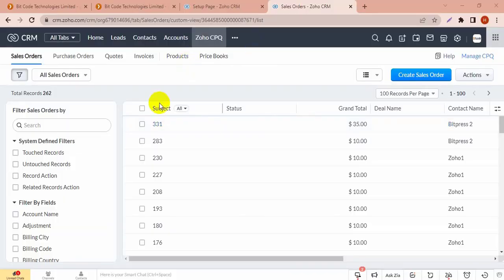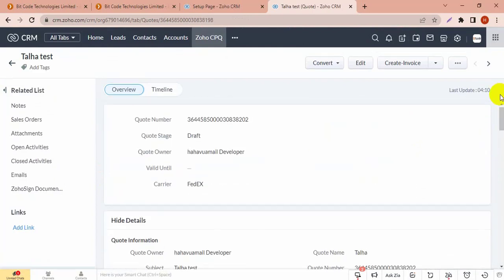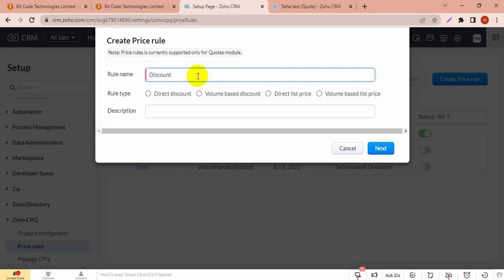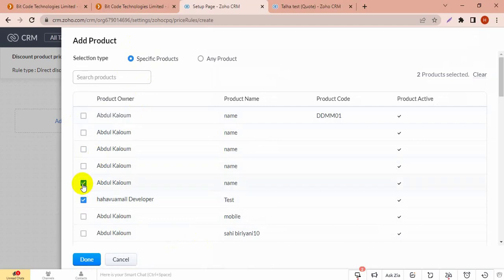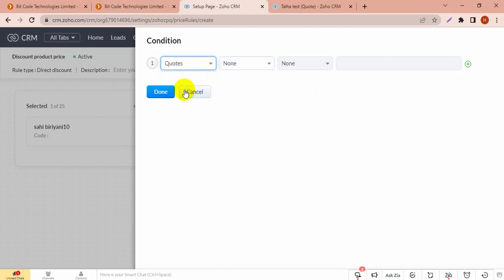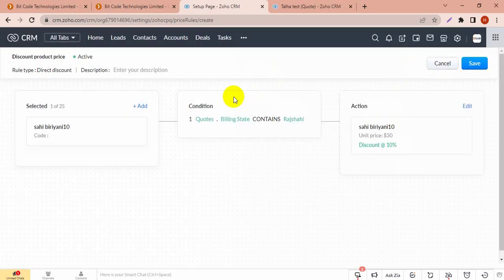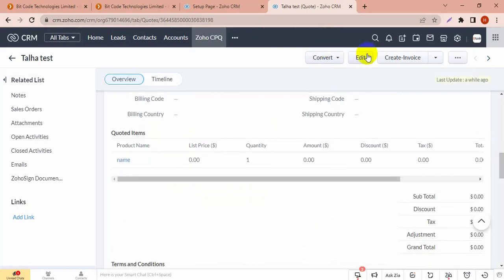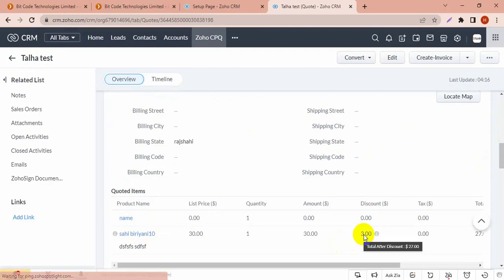Zoho CRM CPQ Price Rules Discount